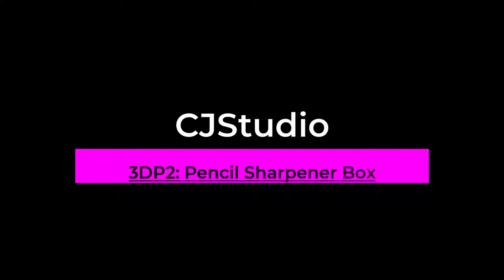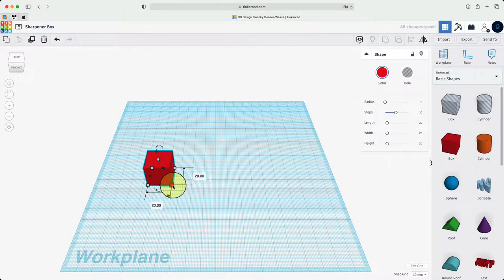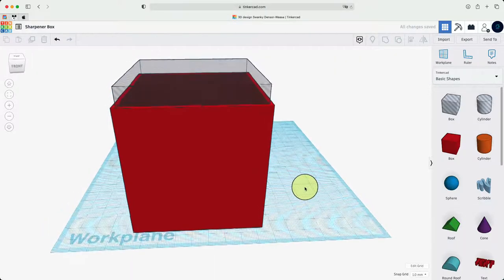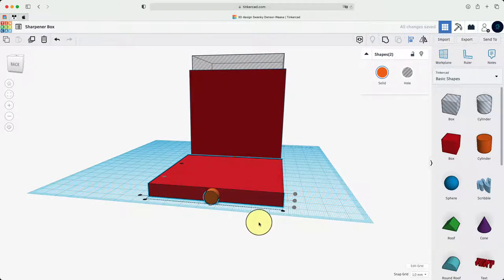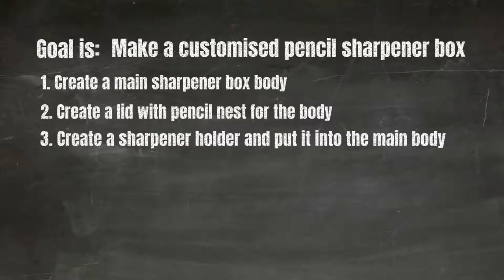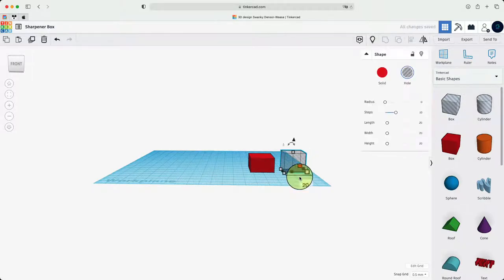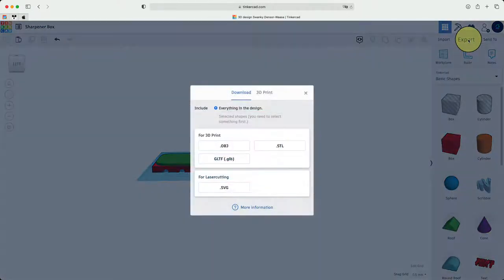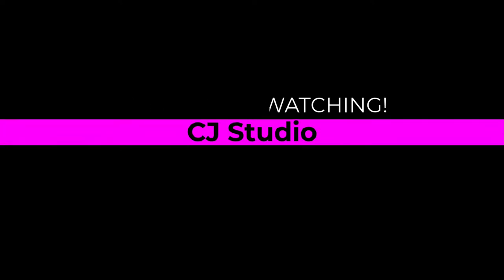Pencil Sharpener box by Tinker CAD CJStudio 3DP 2 - kids STEM 3D printing, Scratch, Raspberry Pi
Hello everyone, welcome to CJ Studio, today I am going to show you how to make a customised pencil sharpener box in 15 minutes. I hope you enjoy it.